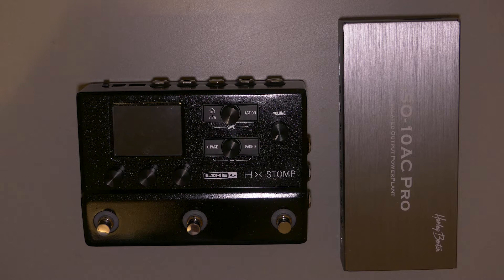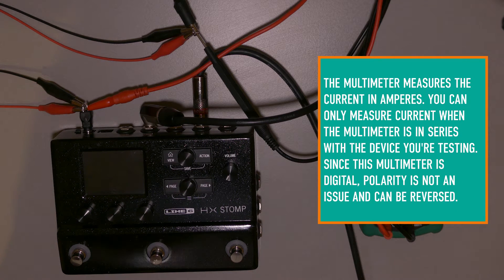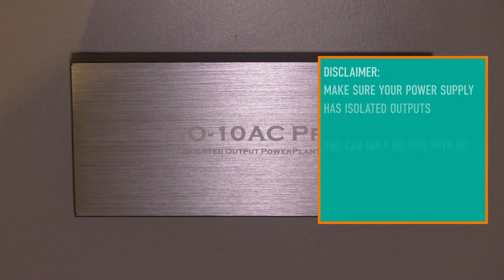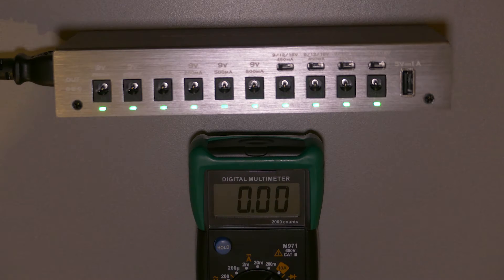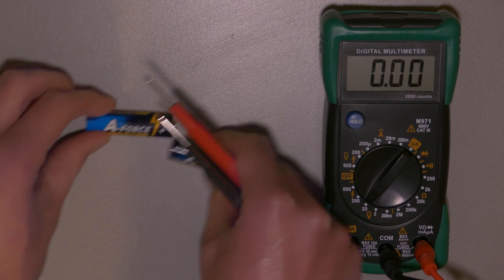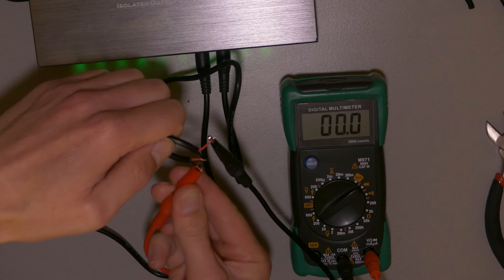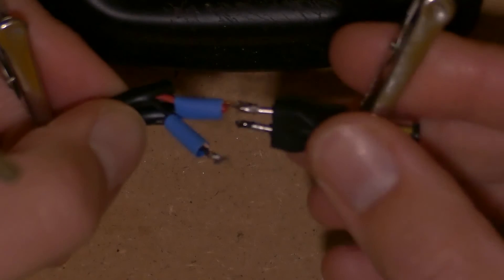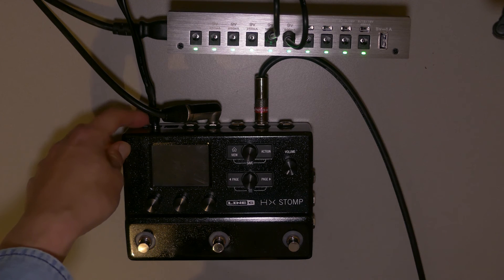DIY cables for power hungry pedals (& how to use a Multimeter)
I'm making a current doubler for the Line6 HX Stomp. It needs a lot of power and my Harley Benton ISO-10AC Pro power supply can't deliver that on a single output. With this cable I combine two 500mA outputs for a total of 1A. While I made this current doubler, I also showed you how to make a voltage doubler, which uses the same principle but has a slightly different setup.

WARNING: this will only work when you are sure you have an isolated power supply as this won't work with daisy chains. In the video I'll show you how to check if your power supply is truly isolated. Also: it will only work with DC power, not with AC.

0:00 Why I'm making a current doubler & what you need
2:05 Measuring HX Stomp's power consumption
4:29 Disclaimer & isolated power supply check
6:56 Preparing the cables
9:07 Voltage doubler
12:06 Current doubler & soldering the plug
15:52 Testing the final product
17:33 Summary